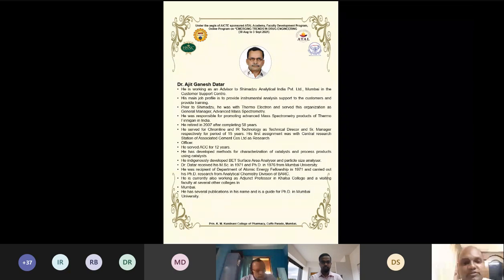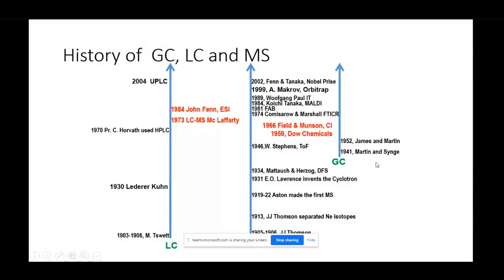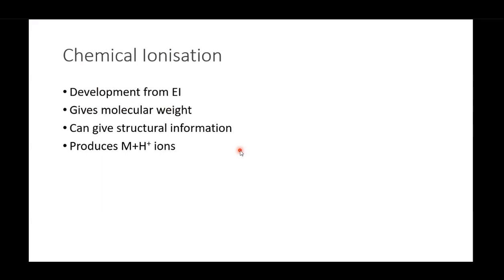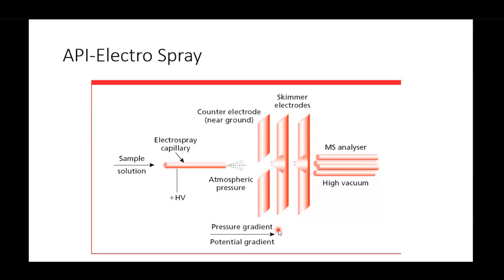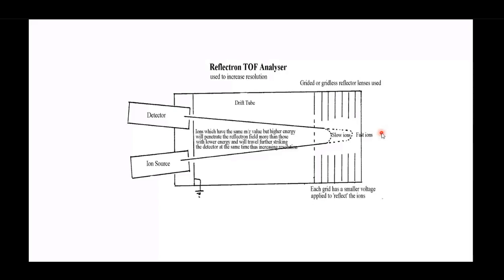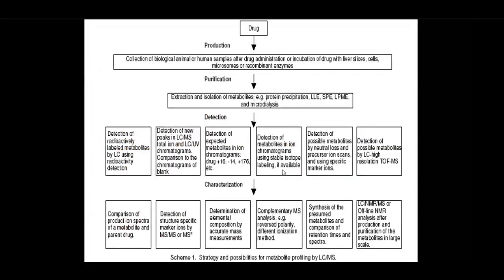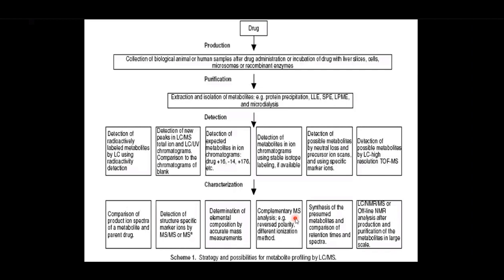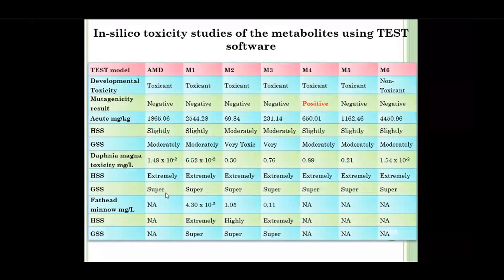KMKCP ATAL FDP 2021 || DAY 5 || SESSION 1